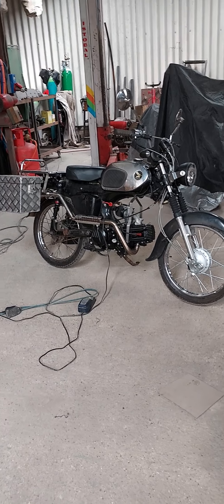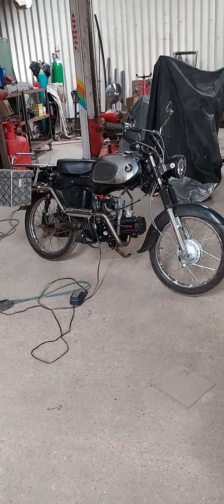11 September 2021